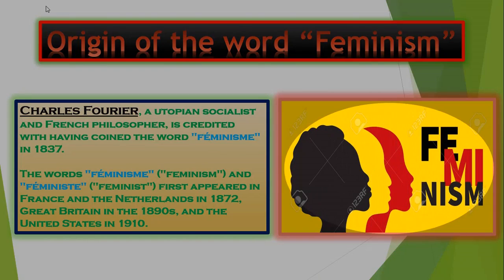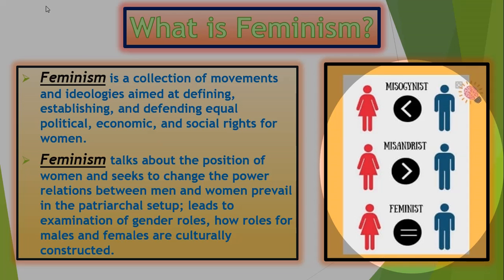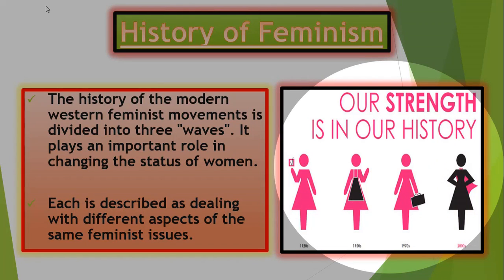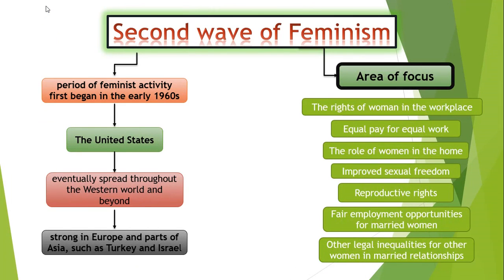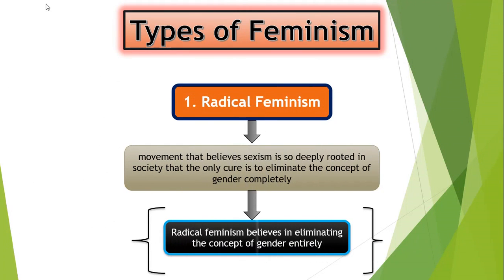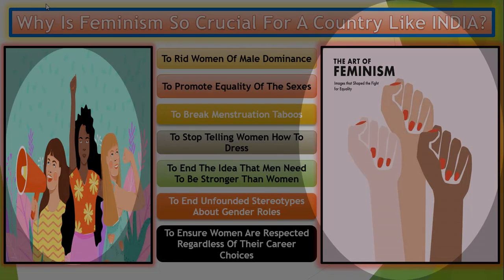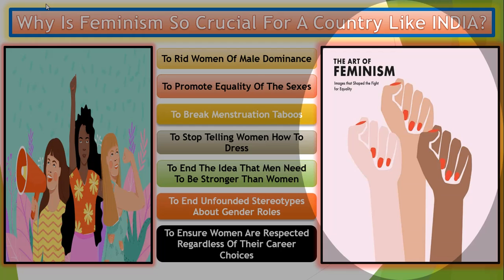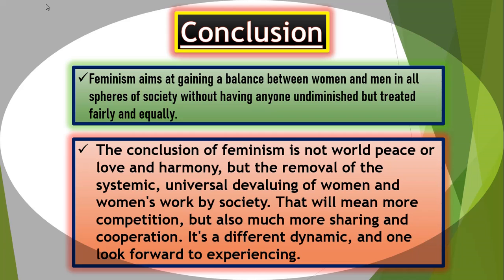FEMINISM OER by Mr Shelender Singh, Student Teacher B Ed Batch 2019 21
Course Title: Gender School and Society
Course Code: BED210
Semester : IV